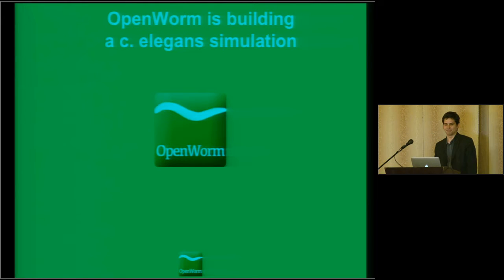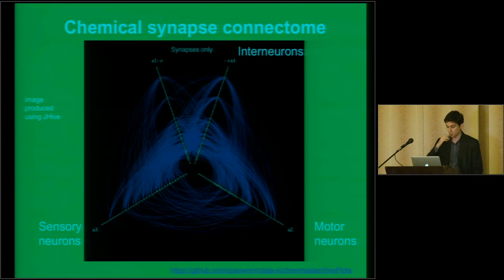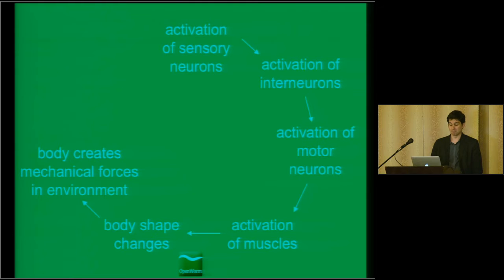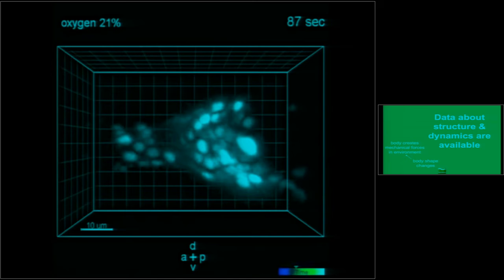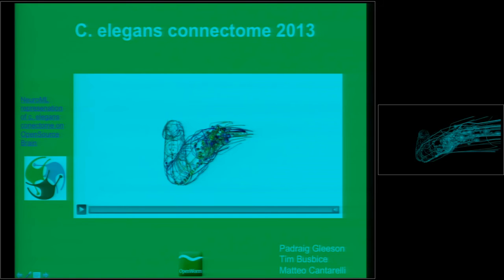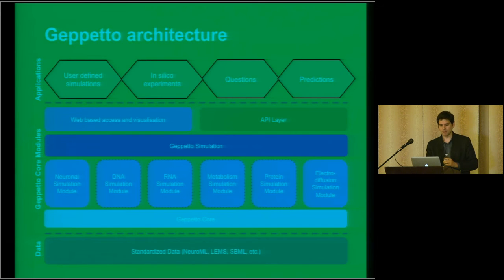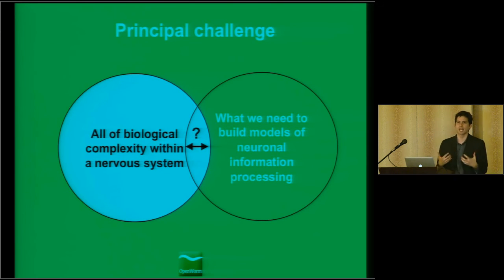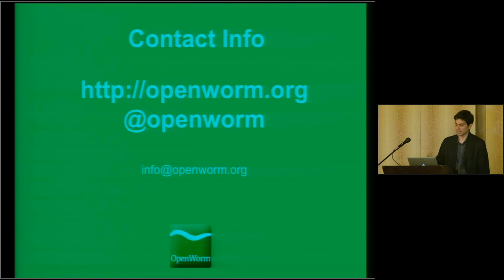001 12 N I C E Workshop 2014 Stephen Larson Fe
001 12 N I C E  Workshop 2014 Stephen Larson   Fe